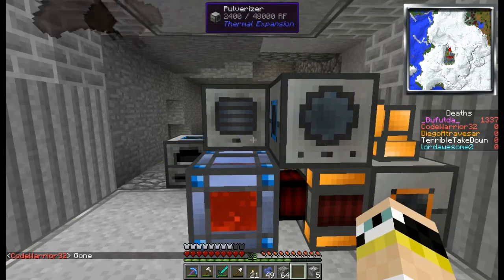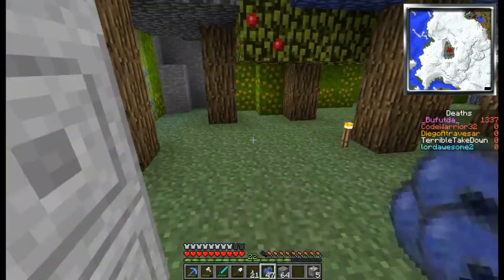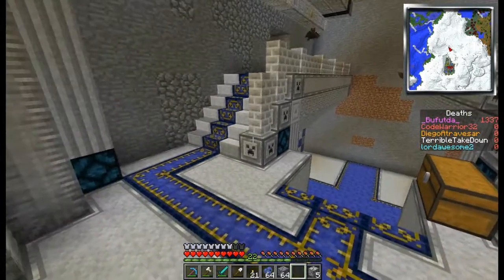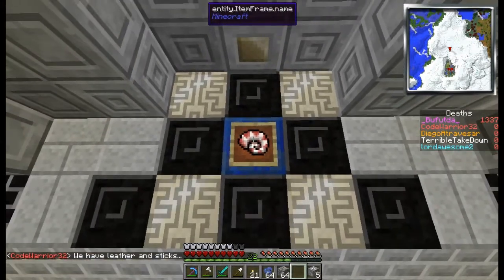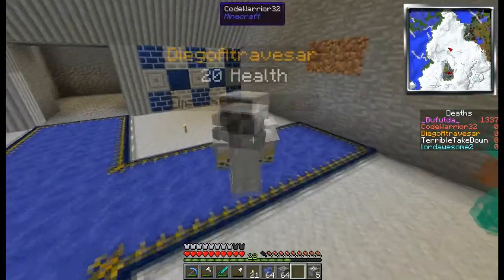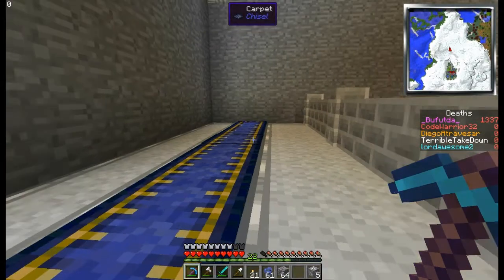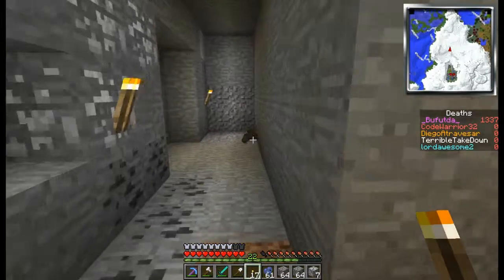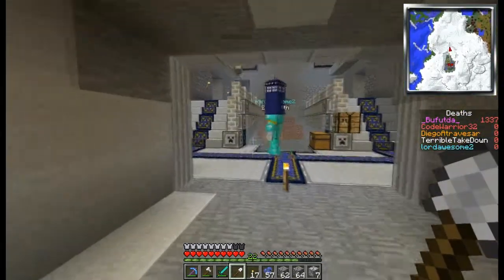Attack of the B-Team S1E03 - Church of the Helix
This is the third episode in our Modded Minecraft Let's play(Sorry it doesn't directly interface with the old Vanilla one). In this one, I show you guys the newest addition to the server, the Church of the Helix Fossil!

For those of you who are unaware to what I refer, here are a few wonderful links.